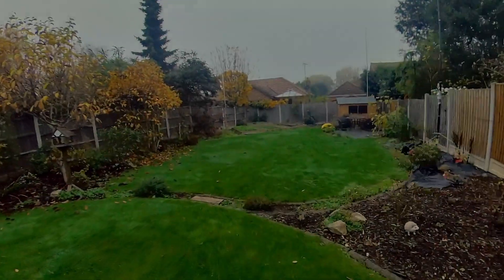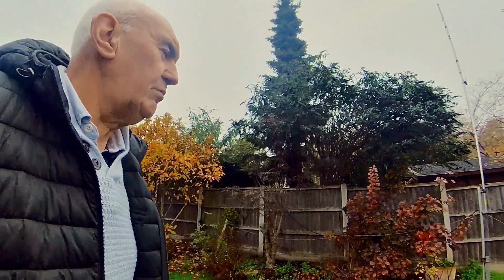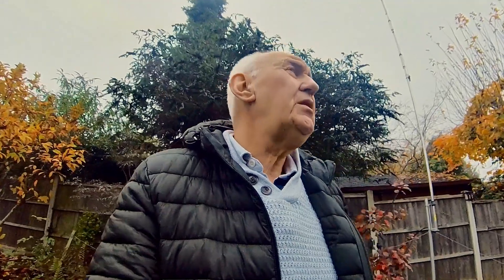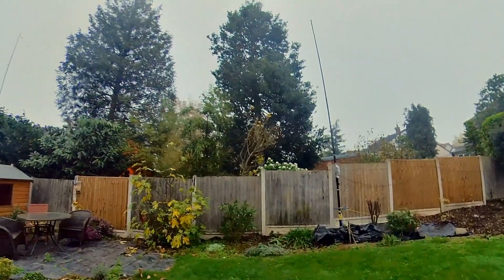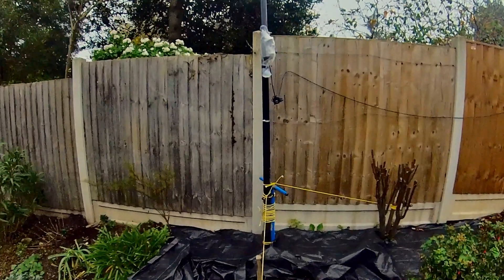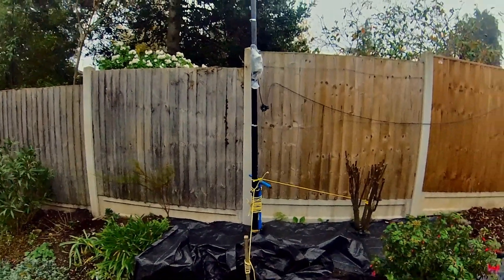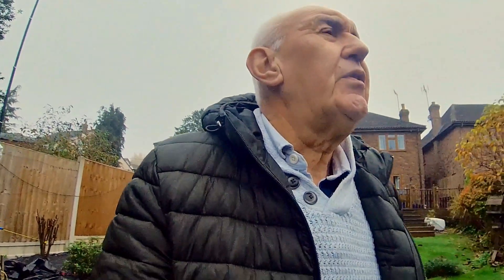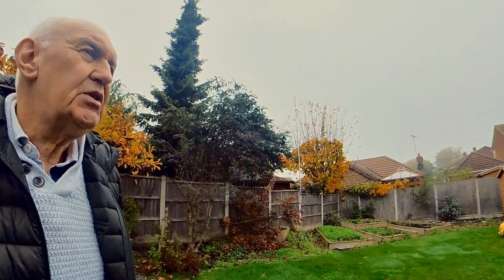Vertical Antennas - A Complete Guide. | HAM RADIO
I found one of the best text Guides I have ever seen covering the topic of vertical antennas. Whilst it is aimed at 160 metres, much of it is applicable to all the HF bands. Let me take you to the link so that you can benefit from the excellent information provided.